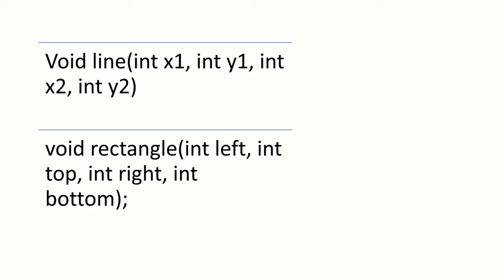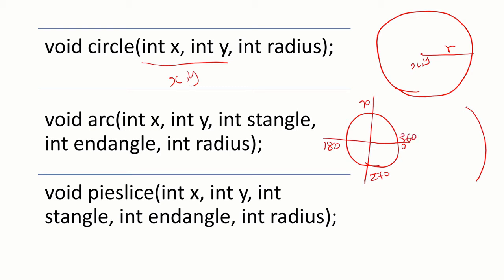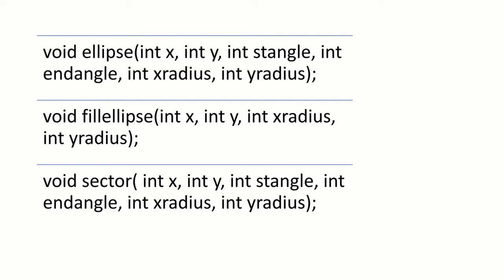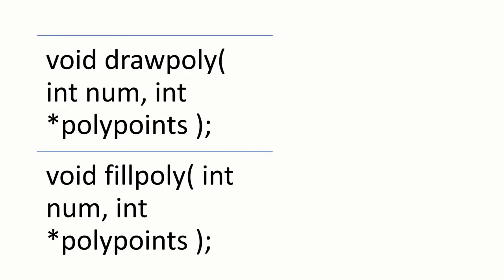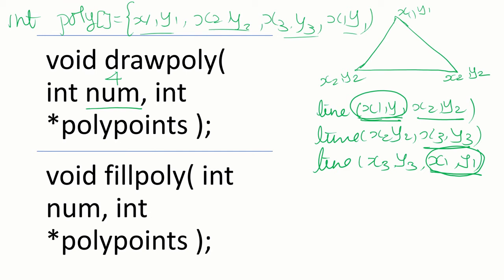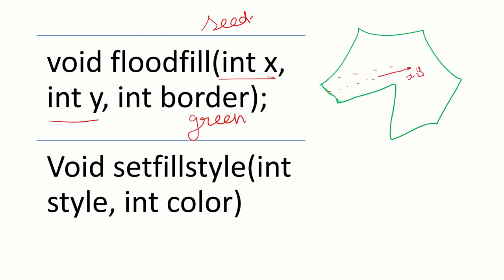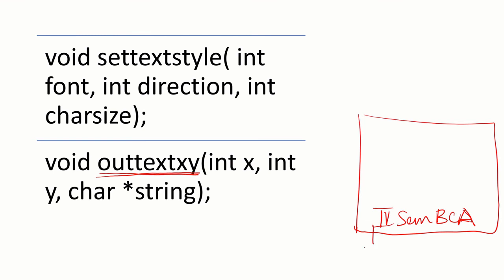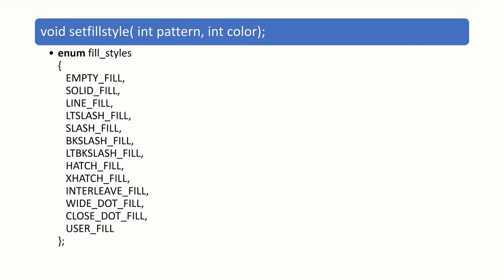Part A - Introduction to Graphics Commands